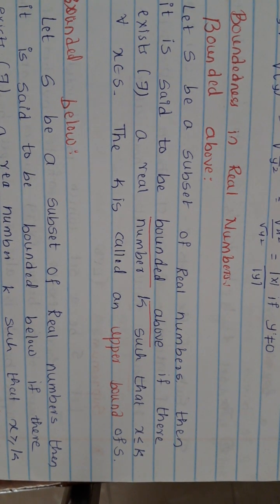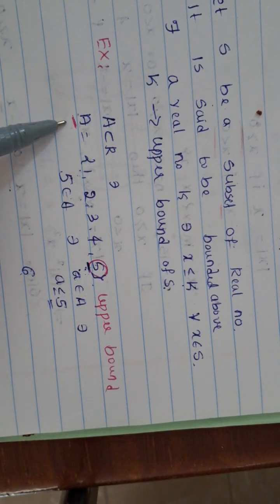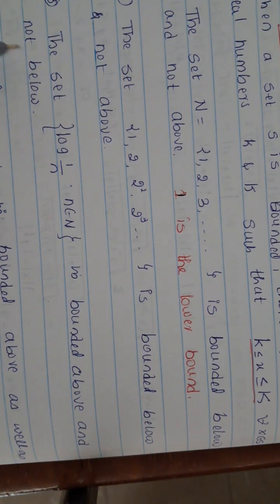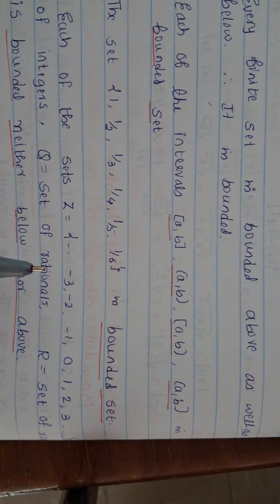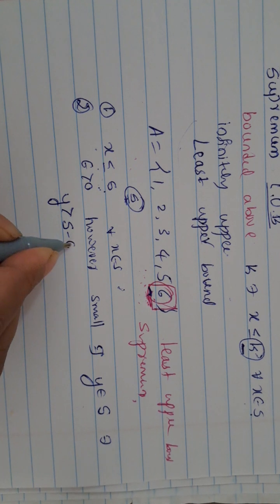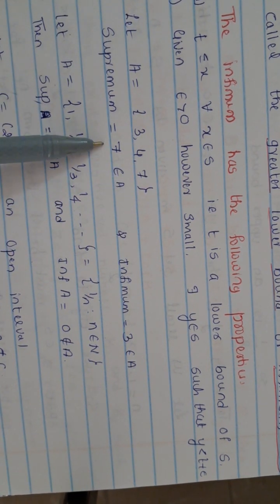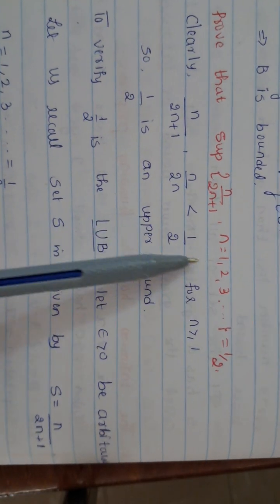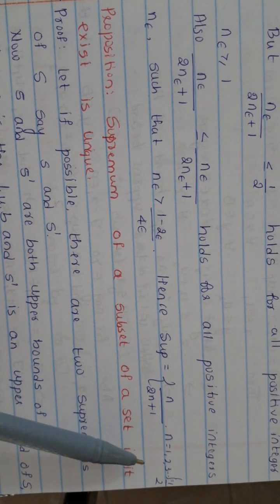Real Analysis 2